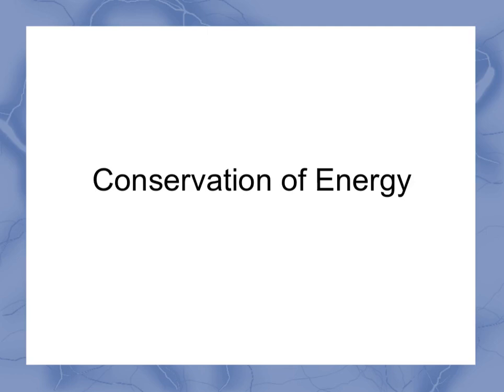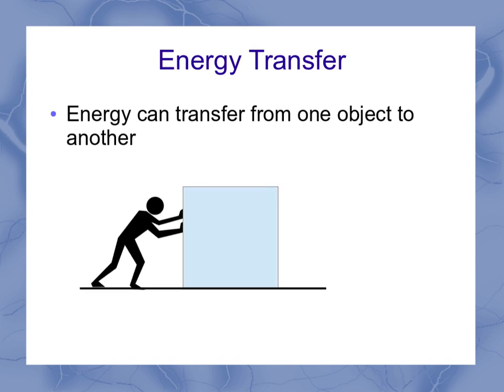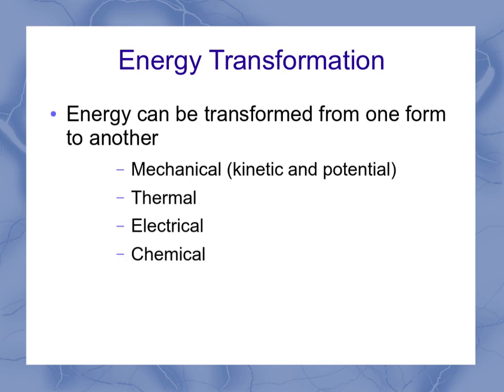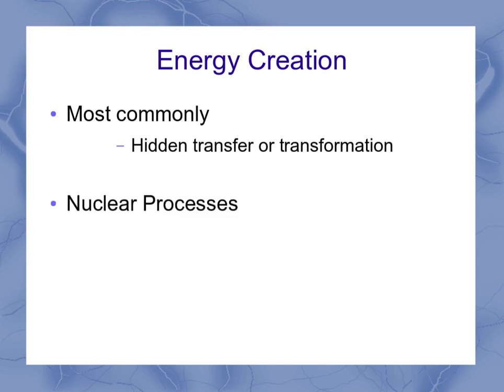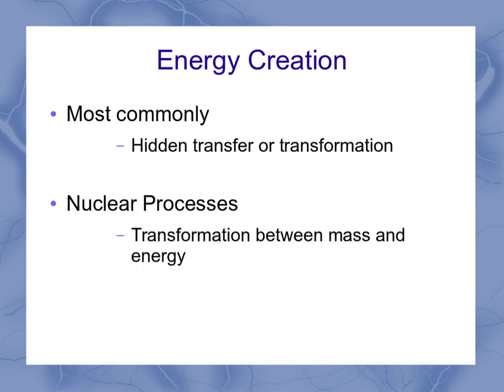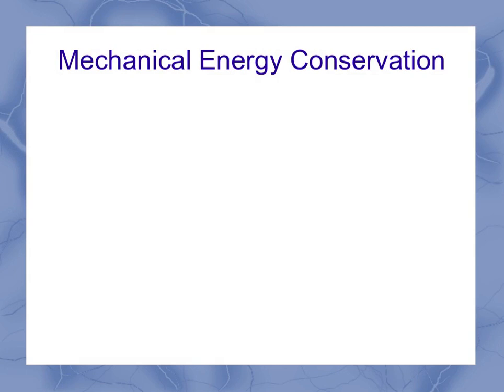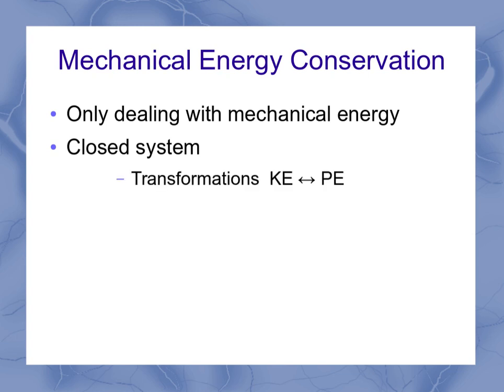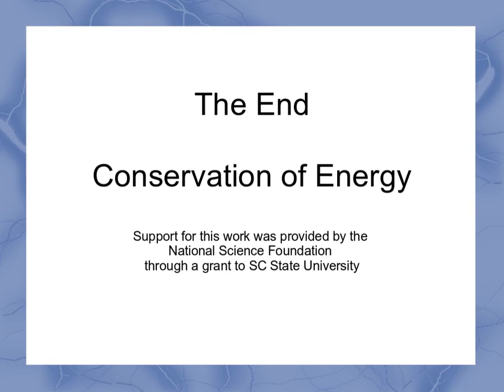Conservation of Energy: Concept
This video explains the concept of energy conservation and discusses transformations, transfers, and energy creation.